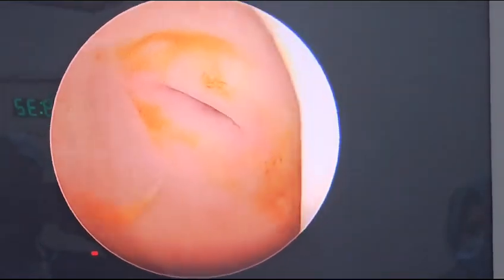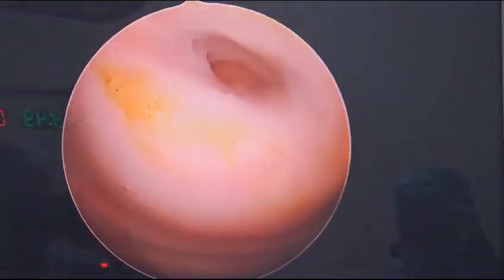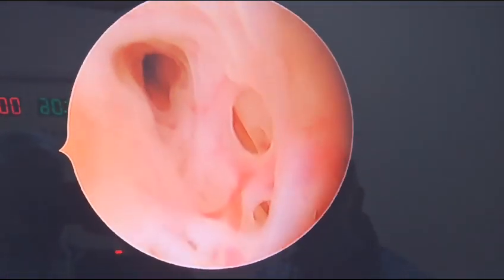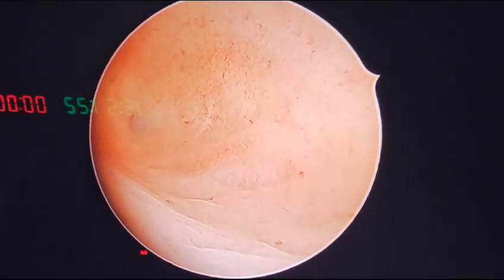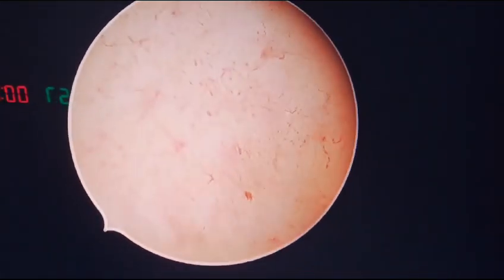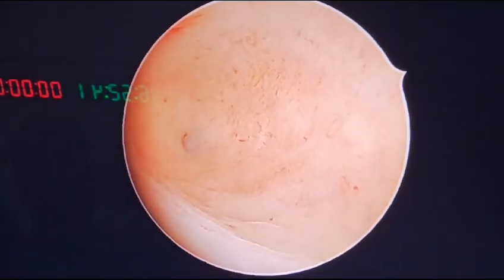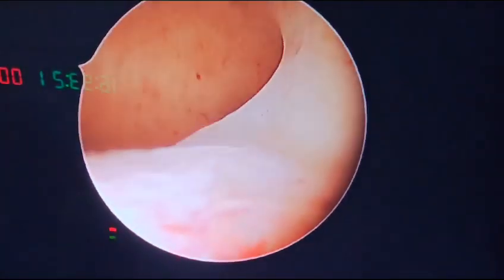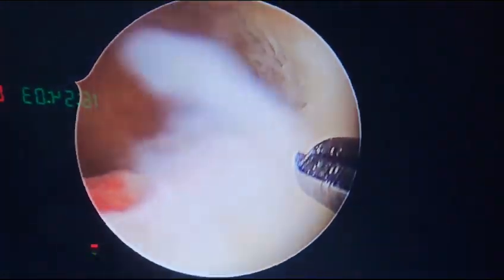Hysteroscopy in Recurrent Pregnancy Losses (A4)